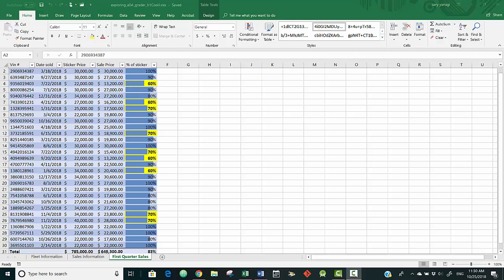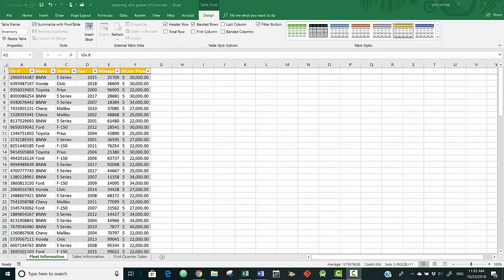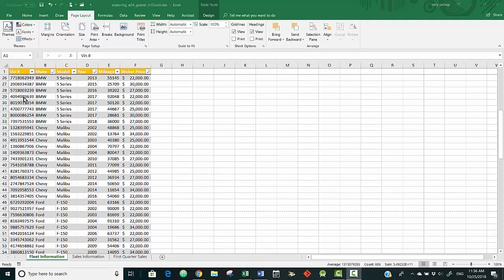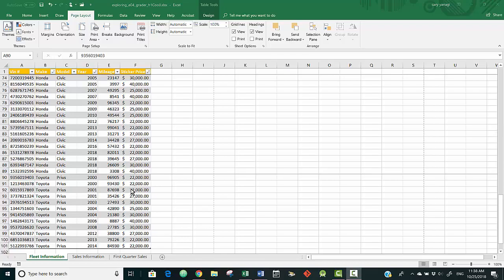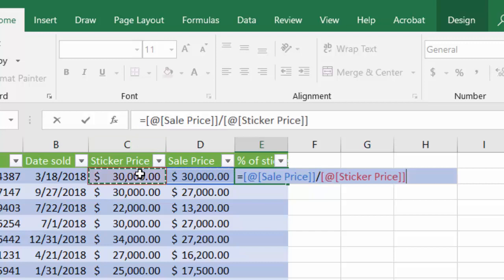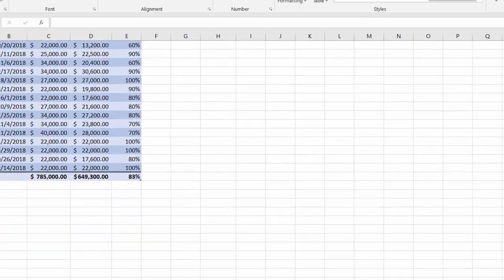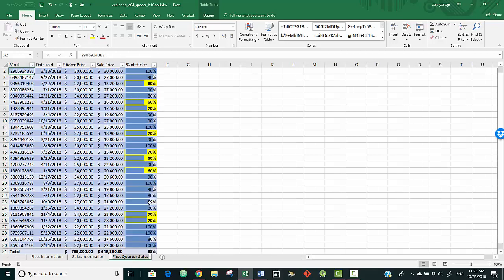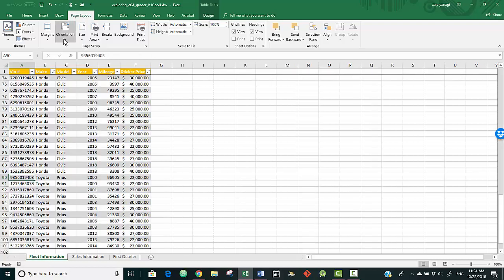Excel Ch.4 Grader Project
Working with conditionals, creating tables, formatting, freezing rows, remove duplicates, repeat field names on all pages, use table styles